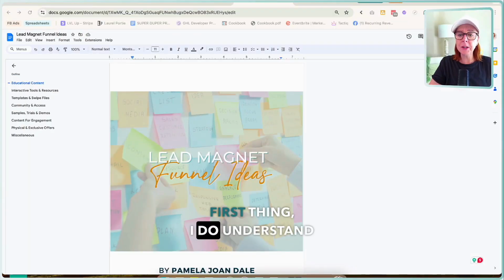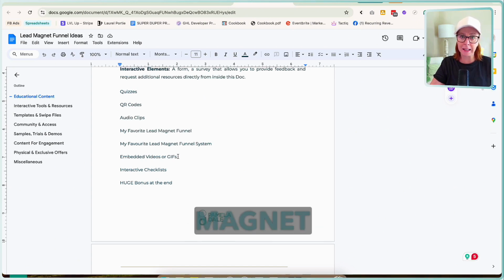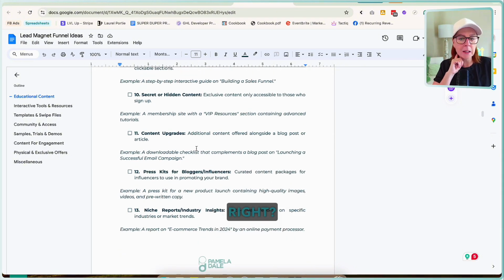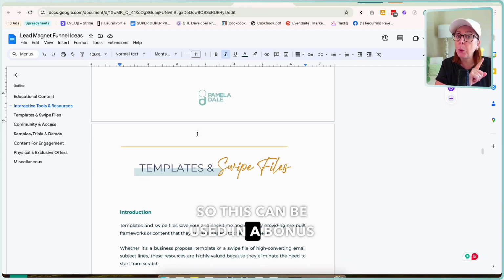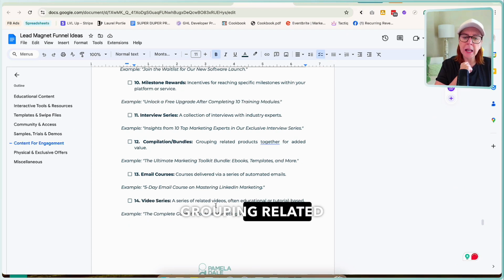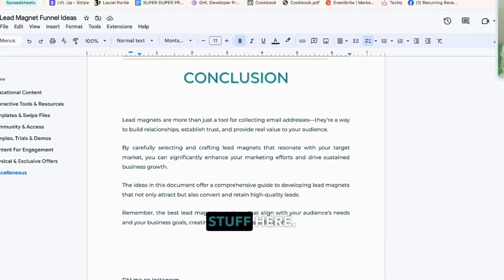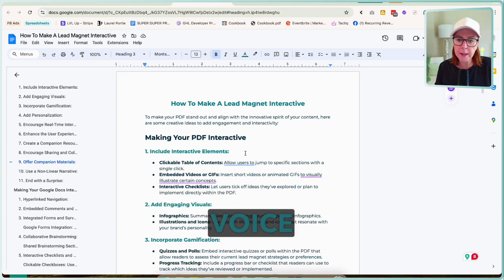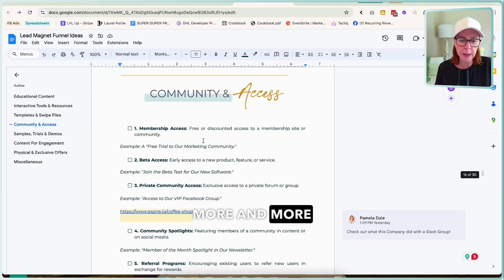91 Lead Magnet Funnel Ideas: Say NO to Boring Lead Magnets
91 Lead Magnet Funnel Ideas: Say NO to Boring Lead Magnets

Are you tired of the same old lead magnets? In this video, I share 91 creative and unique ways to build and present your lead magnet, ensuring you stand out and capture your audience’s attention. Whether you’re looking to boost conversions or simply refresh your marketing strategy, these ideas will help you craft lead magnets that are anything but boring.

💡 What You’ll Learn:

👉How to create engaging and effective lead magnets
👉91 innovative lead magnet ideas to inspire your next campaign
👉Tips for presenting your lead magnets in a way that captures leads
👉How to differentiate your brand with unique, value-driven lead magnets

📢 Drop "LM" in the comments to get my Lead Magnet Ideas List!

🔗 Want to level up your marketing with Go High Level?

Don't settle for ordinary—start building lead magnets that make an impact and drive results!

👍 Like this video if you found it helpful. 💬 Comment with "LM" to receive my Lead Magnet Ideas List and share your thoughts.